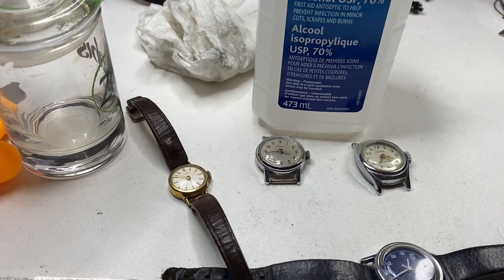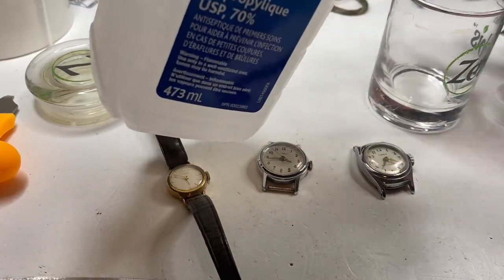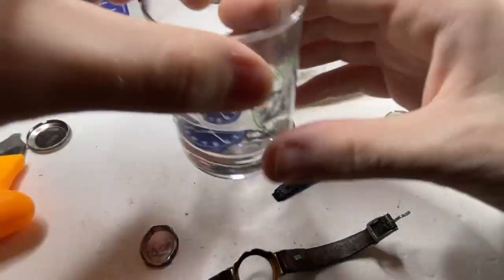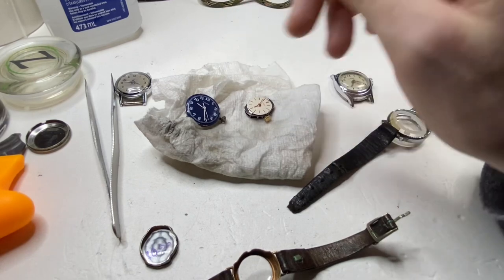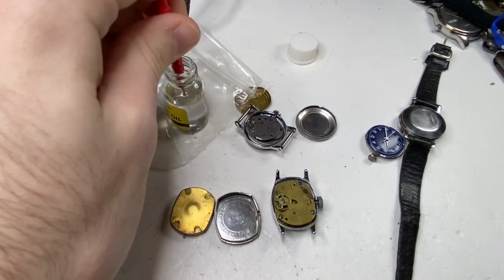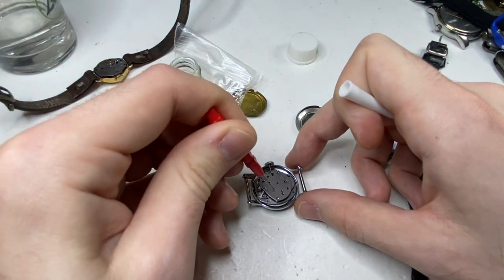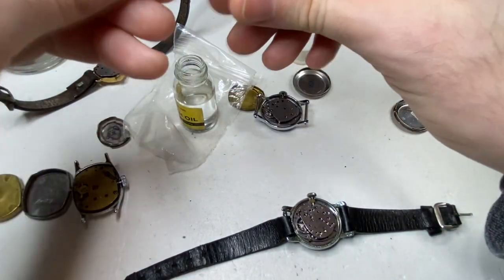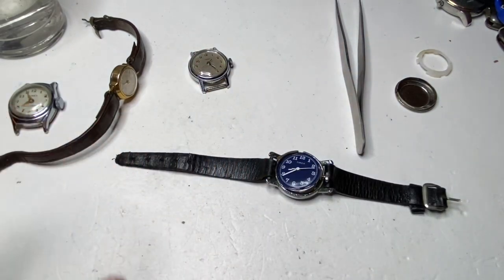How to fix a stuck mechanical watch with rubbing alcohol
Here’s a trick I have used to make non running or poorly running mechanical watches work. This is not as good as a full service but it does work often

Amazon links for the products I use

Basic watch repair kit

Ultrasonic cleaner

Best watch case opening tool

Gold and silver testing acid

Photo box for Etsy photos

Light I personally use for videos